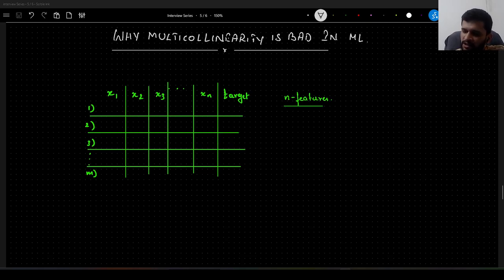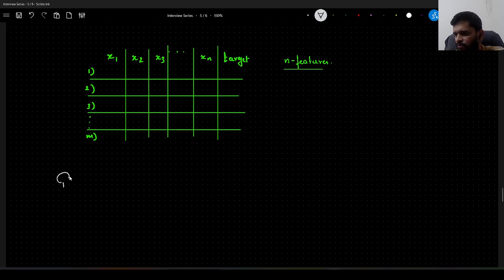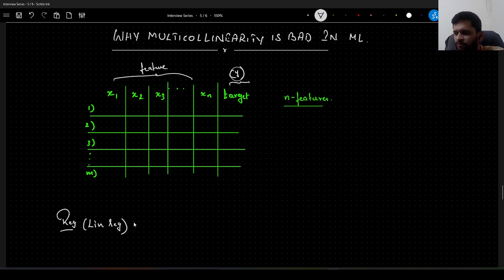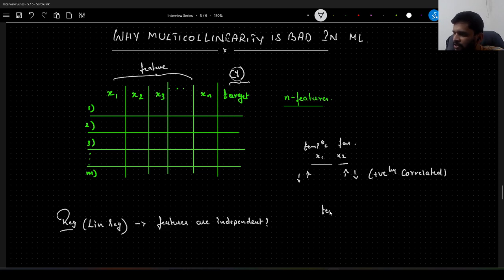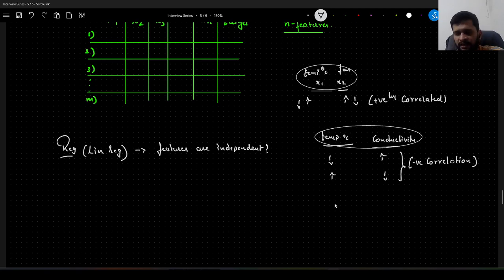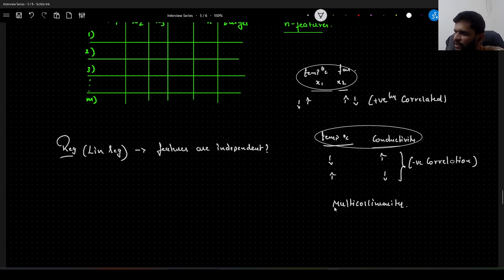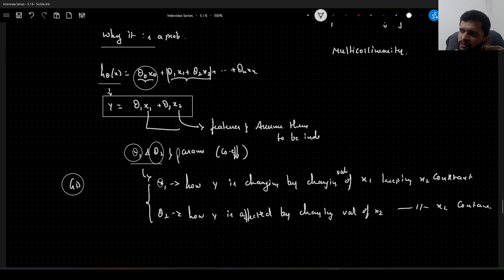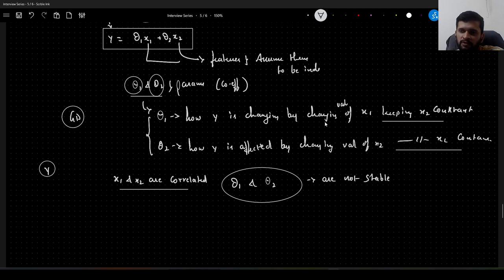Machine learning Interview Questions: Why Multicollinearity is a problem in Machine learning?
In this video, you will understand what is multicollinearity, why it is bad, how to solve it and which algorithms it affects.